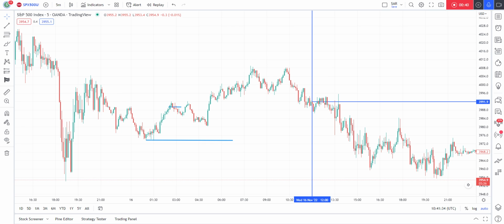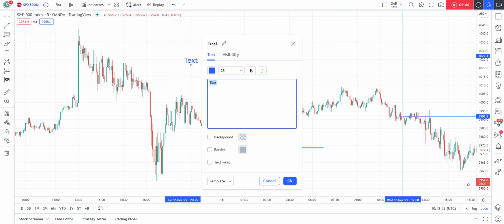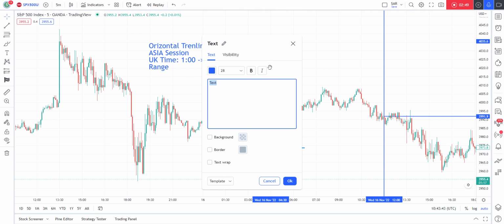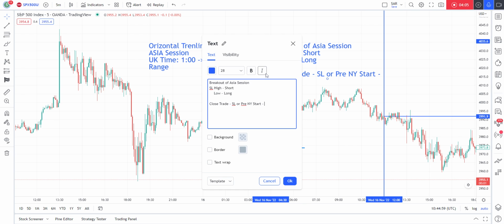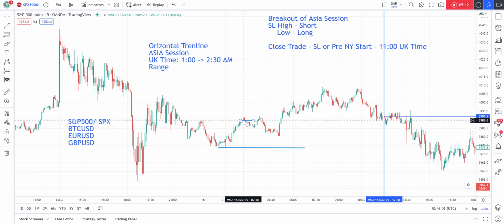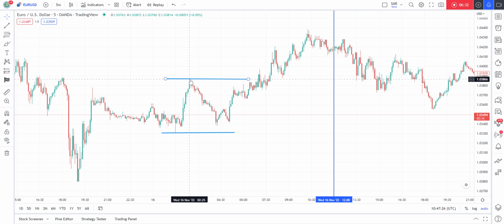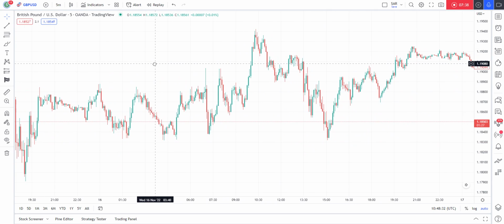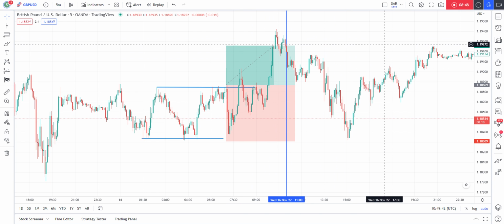Asia Session Breakout Complete Strategy for Day Trading Stocks, Indexes, Forex and Crypto (Stg 3)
We tend to provide transparency on how we are actually doing and performing, not just posting endless videos.

Day Trading Crypto, Forex & Stocks Analysis using our tools, in this video we present a day trading strategy for BTCUSD, SPX which is the futures derivative of S&P 500 Index and Forex pairs such as EURUSD

This easy forex trading strategy is a good start for beginners and is recommended for day trading during London and US sessions. How to invest as a beginner is a bit more complex than it sounds, however using risk management, strategies such as scalping, swing and breakouts.

Whether you use brokers such as Octa FX, eToro, FXCM, OANDA, IG Markets, our strategies work considering the brokers' spreads are within normal parameters. and using MT4 or MT5

As a forex trader or crypto trader or stock trader, risk management should be at the top of the list of priorities as part of the trading strategies and making money online analysing and joggling the markets.

The indicators used from TradingView explaining the day trading strategy, can also be found in your MT4 or MT5 platform of your broker choice.

day trading
day trading strategies
easy forex trading strategy
forex trading strategy
how to invest as a beginner
managing money
market trader
market trading
mt4
risk management
S&P500
scalping
scalping strategy
scalping signals
scalping strategy
scalping trading strategy
SPX
the best forex scalping trading forex strategy
the best trading strategy 2023

does copy trading work
forex tradercrypto tradig
forex trading
forex trading
how to make copy trading
stock market
stock trading bot
stock trading robot
tradingstrategy

Discover FXHome CopyTrading System

2023 trading strategy
crypto
cryptocurrency
financial freedom
forex day trader
forex money
forex trader
ftmo
ftmochallenge
i tried forex day trading
investing for beginner
investing for beginners
is copy trading profitable
is copy trading safe
nasdaq trading strategy
show to trade forex
smart money concept
swing trading
trading indicator
trading money
1 minute scalping strategy
2023 trading strategy
professional forex
what is copy trading
you'll never make money
15 minutes scalping strategy
finance
heikin ashi trading strategy
make money
online money
personal finance for dummies
personal finance for high school student
personal finance tips for students
strategy rsi trading
teenage entrepreneur entertainment
the best forex 1minute scalping trading strategy
Bollinger bands trading strategy
copy trading etoro
cycle of doom
engulfing candle trading strategy
entrepreneur life
etoro
etoro copy trading
etoro copy trading for beginners
etoro for beginners
etoro review uk
etoro social trading
etoro trading
etoro tutorial
how to
mt4 indicator
forex mt4

day trading
day trading strategies
forex trading strategy
managing money
market trader
market trading
mt4
risk management
S&P500
scalping
scalping strategy
scalping signals
scalping strategy
scalping trading strategy
SPX

usdjpy
fed
eurousd
bitcoin
livetrading
stockmarket
money